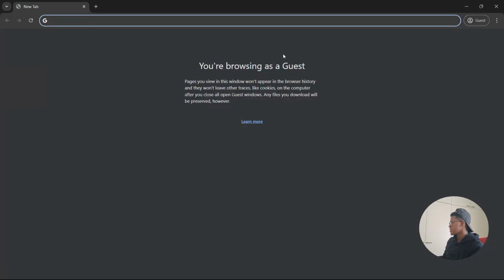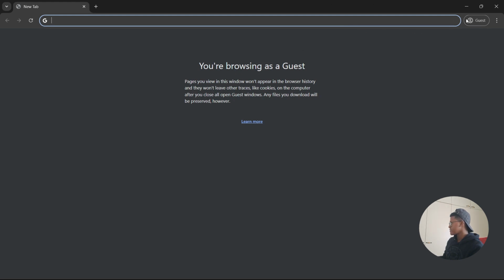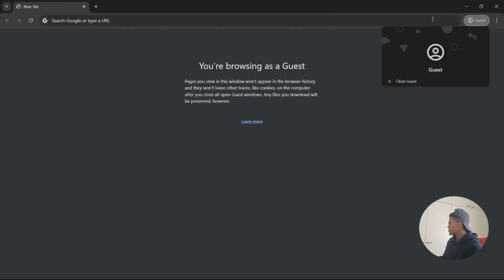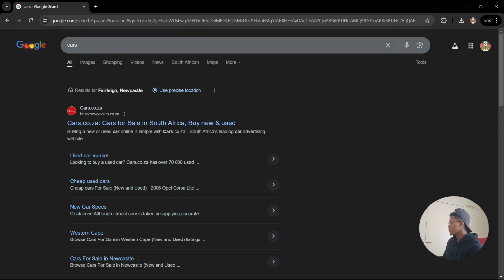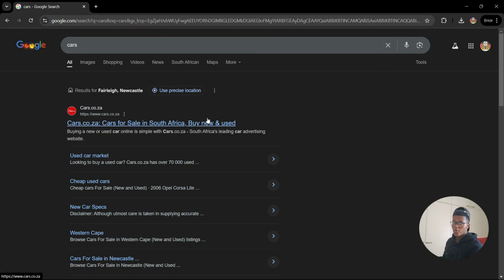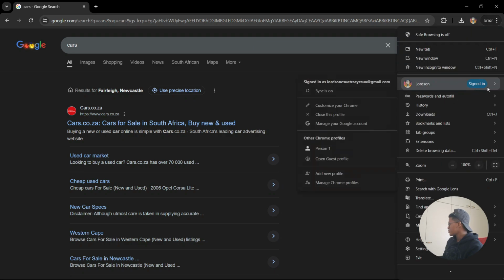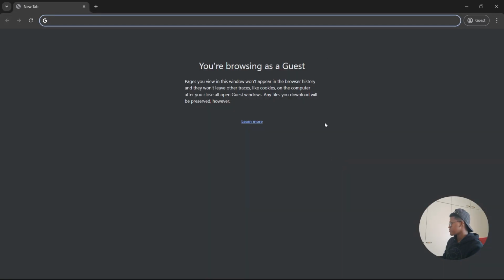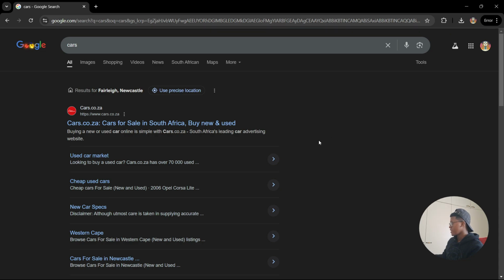How To Disable Guest Mode in Google Chrome (2025)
How To Disable Guest Mode in Google Chrome

In this tutorial video I'll show you how to disable guest browsing chrome. Are you wondering how to turn off google chrome guest mode? Don't look further because after watching this video you'll be able to leave chrome guest mode.